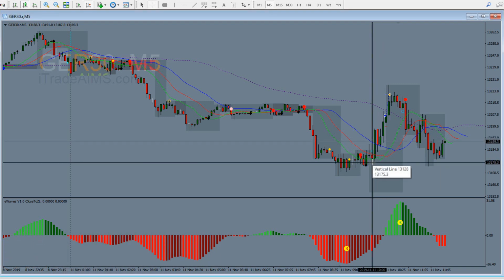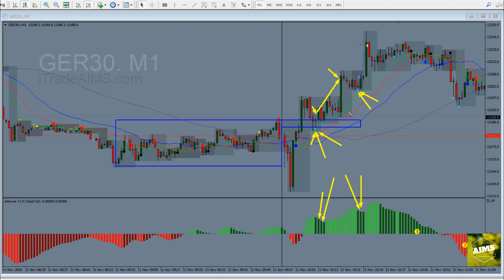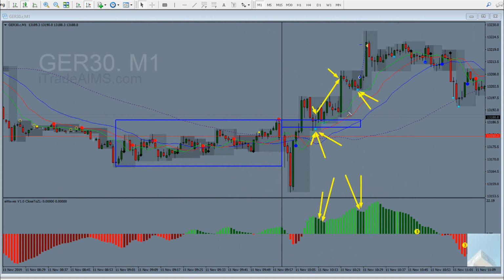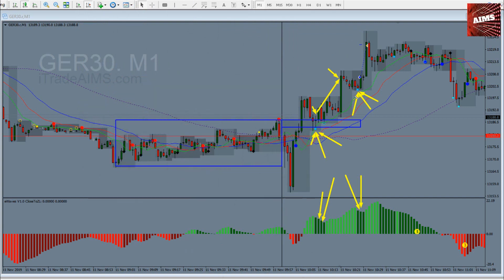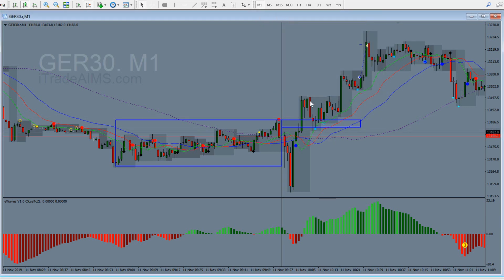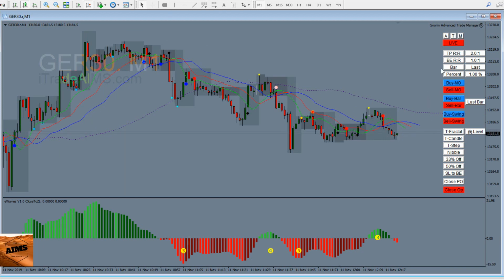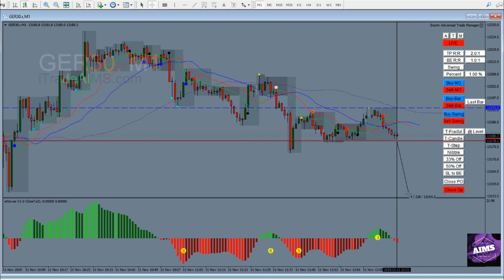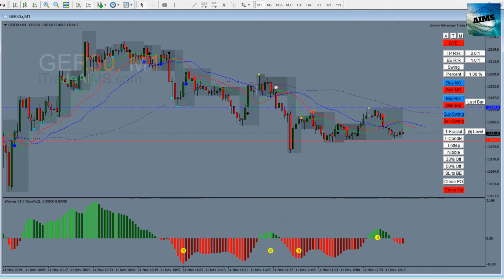How I made $1000 Today from BED... (Not Proud at all)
... I always keep my laptop next to my bed. So I opened it right at London open 8.00am.
It went down at open but soon went up against the open.
It broke the previous range and then retested the range highs.

I was now thinking, damn if I go to brush teeth I might miss this. Should I stop being a "d***" and wash up or should I stalk this m1 chart

The later was the obvious choice here since I could not leave this epic situation.

Find out what happened next in the video below
In this video:
1. How to trade the london Open
2. How take the Seed trades using AIMS The Hunt Strategy
3. What is Asymmetric Risk Reward
4. The two greatest points from the legendary Trader Paul Tudor Jones
5. and an offer to JOIN AIMS Stress Free Trading

👉We Trade the Following Currencies and Markets:
The Currency Majors:
1. The Euro Dollar Symbol EUR/USD Nickname The Fiber
2. Pound Dollar Symbol GBP/USD also called The Cable or sterling.
3. Australia Dollar Symbol  AUD/USD also called The Aussie Dollar or Aussie.
4. New Zealand Dollar  NZD/USD also called The Kiwi.
5. Swiss Franc USD/CHF or Nickname Swissy.
6.Canadian Dollar or USD/CAD nickname  Loony.
7. Dollar Yen, The japanese yen, USD/JPY or sometimes called the princess, or the yen.

👉Commodity Markets:
     👉Metals:

     👉Energy:
     Brent Crude, WTI
     👉Soft:
     COTTON, SUGAR, Orange Juice, Wheat,
👉Crypto Currencies:
Bitcoin, Litecoin, Ethereum, Ripple etc.

★☆★FREE RESOURCES★☆★
👉 AIMS Stress Free Trading - The Setup eBook [Signup for Free Guest Membership]

I will give you these 15 Items for FREE (Value$997)

1. AIMS Forum Access (Secret Members Only Trading Forum with 30,000 Posts)
2. AIMS Stress Free Trading: The Setup eBook
3. AIMS Stress Free Trading: a Beginners Guide to Forex
4. AIMS Stress Free Trading: 10s Elliott Wave ebook
5. AIMS Stress Free Trading - Activating the Zone PDF EBOOK
6. FREE MT4 Dashboard Indicator: SnormThe Forex Widget
7. FREE MT4 Indicator: Snorm Support & Resistance Indicators.
8. FREE MT4 Indicator: Snorm BRN - Big Round Numbers
9. FREE MT4 Indicator: Daily ATR Levels
10. FREE MT4 Indicator: Snorm Multibar Pin Bar
11. FREE MT4 Indicator: Account Info Script
12. FREE MT4 Indicator: Snorm Trade Lines
13. FREE MT4 Indicator: Snorm Relevant Fractals
14. FREE MT4 Indicator: Snorm Background Text
15. FREE MT4 Indicator: Snorm Variable Fractals